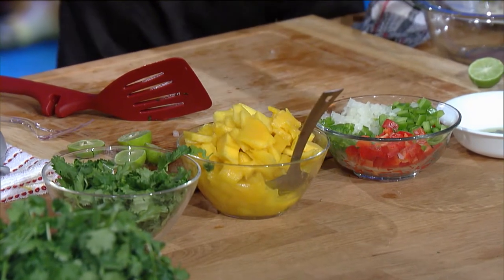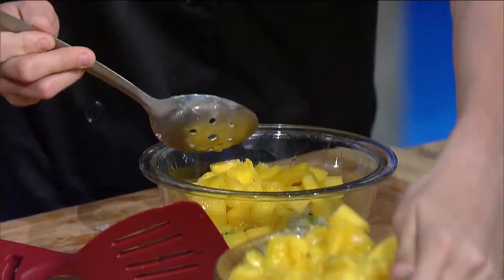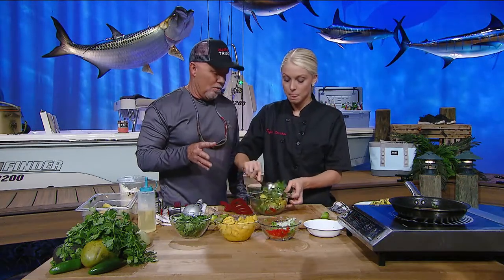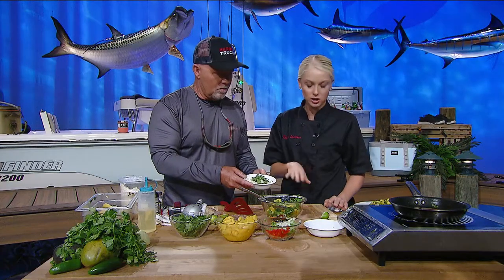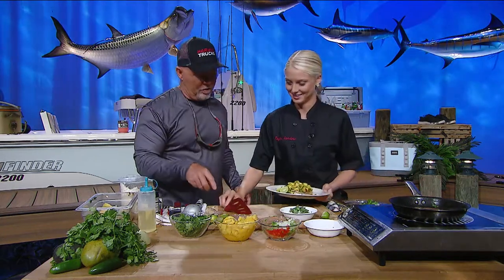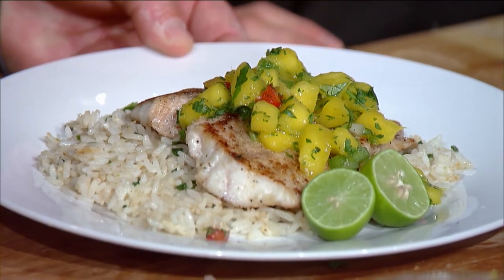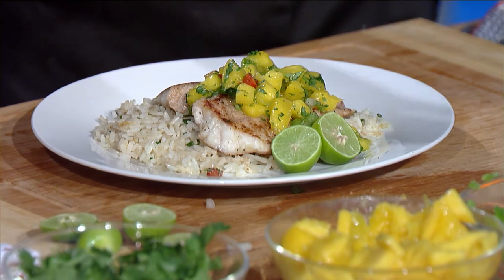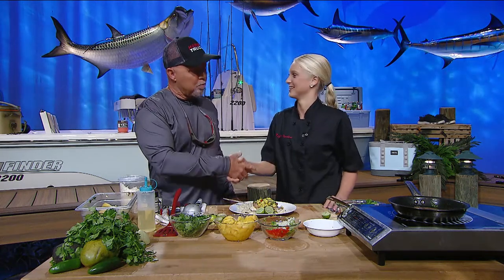Chef Taylor Sanders-Mangrove Snapper-2018 | Florida Insider Fishing Report - Season 14, Episode 9